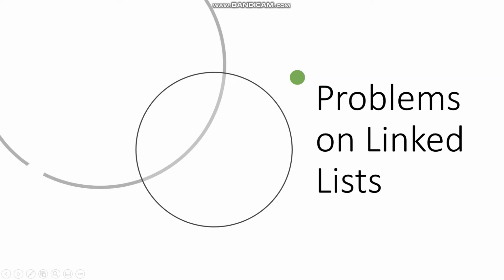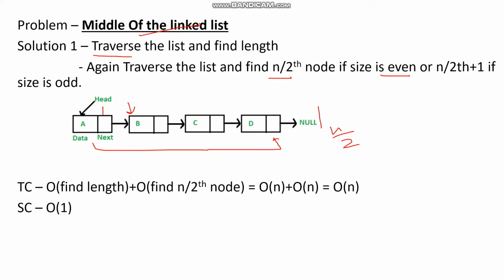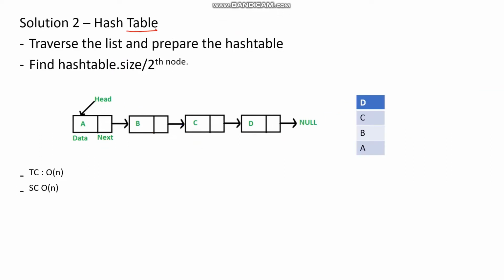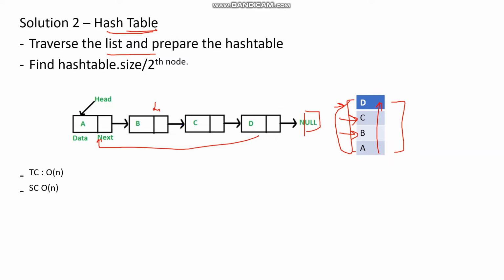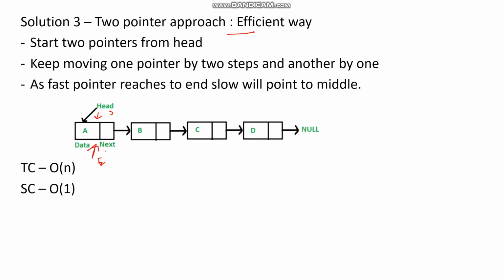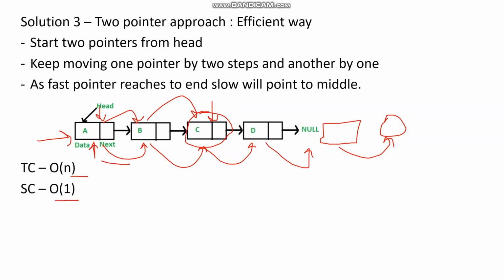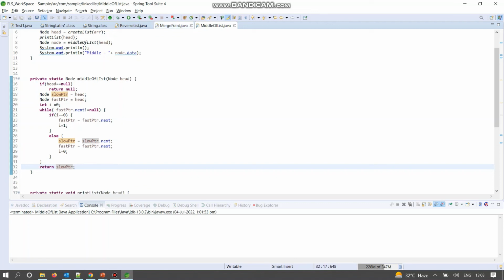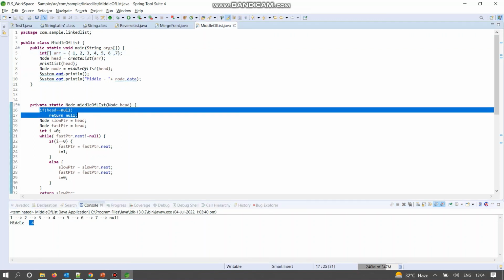LinkedList - 6 | Find the middle of the list | DSA Course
Find the middle of the linked list problem is discussed in the video